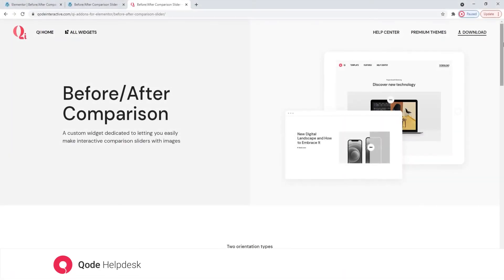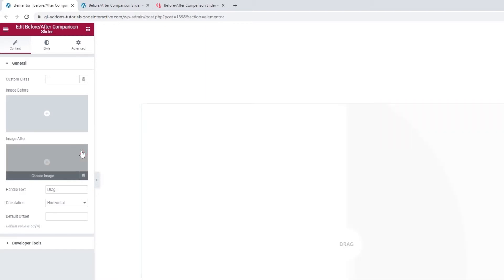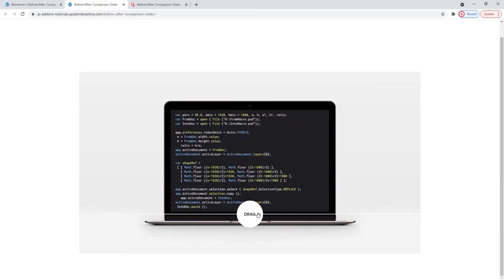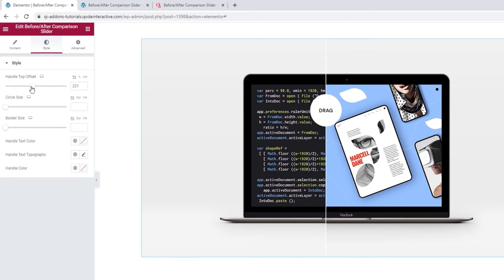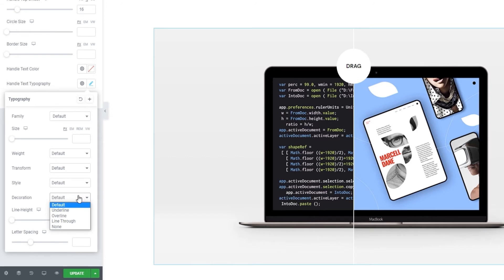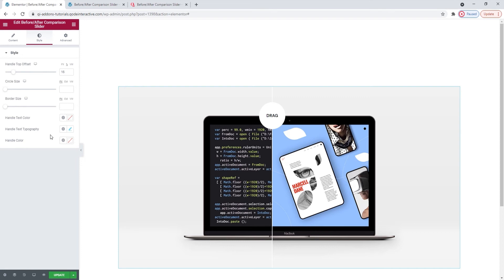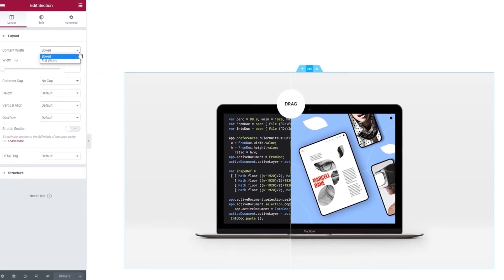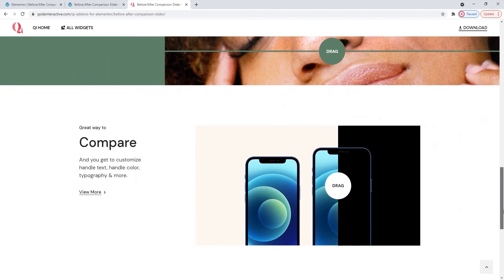How to Create a Before/After Comparison Slider in WordPress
Want to demonstrate an effect, prove a point, or simply stun your visitors with some striking before & after images? Then you should definitely try the Before/After Comparison Slider for WordPress.

With this widget, you’ll be able to make neat visual details for your site as well as grab your visitors’ attention and engage them. Try it out and see how the Before/After Comparison Slider widget from the Qi Addons for Elementor plugin can help you create elements that will be helpful to both your visitors and your business.

With 100+ advanced and superbly designed widgets, Qi Addons for Elementor Premium is an exclusive collection of varied Elementor addons that allows you to create attractive and engaging page elements for your WordPress website. The Before/After Comparison Slider widget comes with various stylization options that will make it look great on your pages and help you engage your visitors.

Follow along with our step-by-step tutorial as we make a comparison slider from scratch and guide you through the widget’s options and show you how to make the most of them.

00:00 - Introducing the Before/After Comparison Slider widget
00:59 - Getting started
02:10 - Picking the slider orientation
03:35 - Styling the comparison slider

If you prefer your tutorials in written form, check out the article in Qode Magazine where we cover this along with some similar widgets you might also like